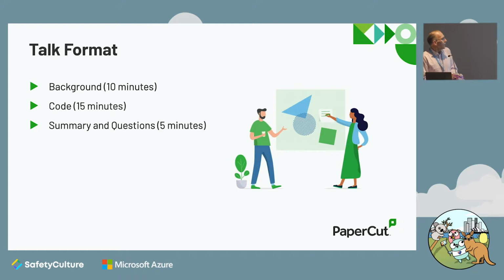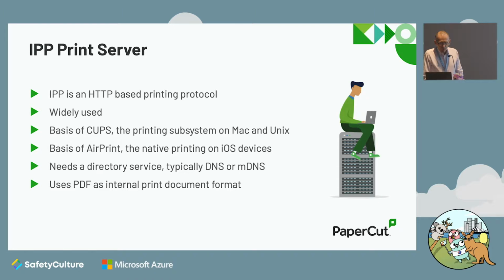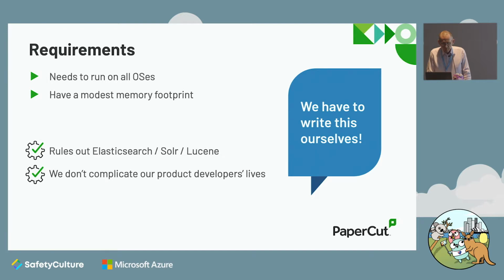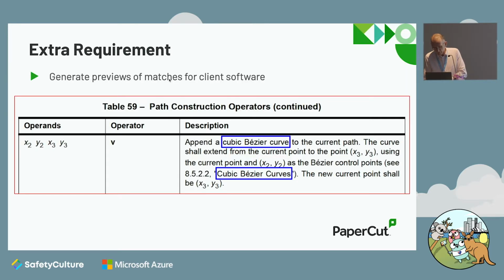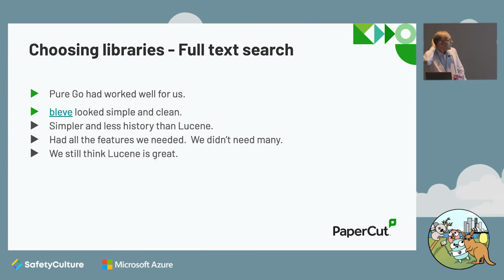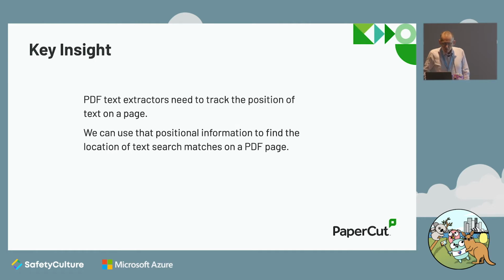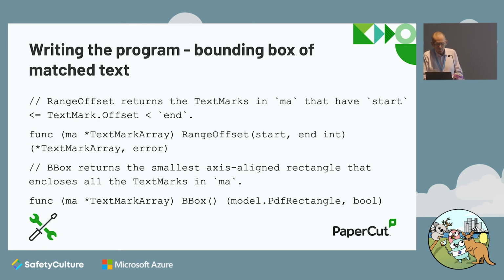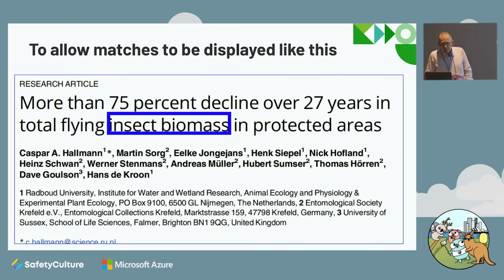GopherConAU 2019 - Peter Williams - PDF Full Text Search in Pure Go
Many modern software product developers work close to the top of a powerful open-source software stack and focus on their customer problems.

This talk is about how I worked further down the Go software stack to write a PDF Full-Text Search library and solve customer problems in unexpected ways.